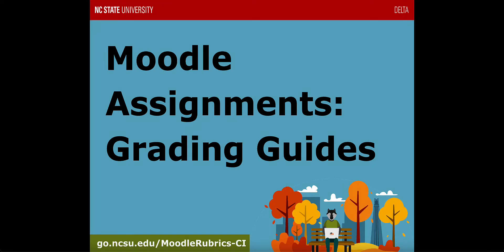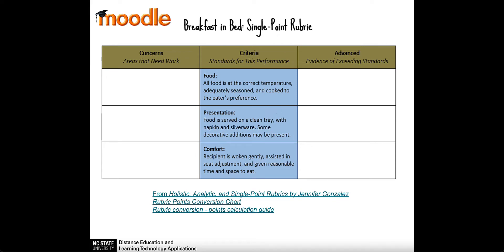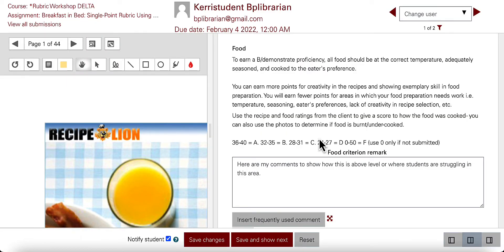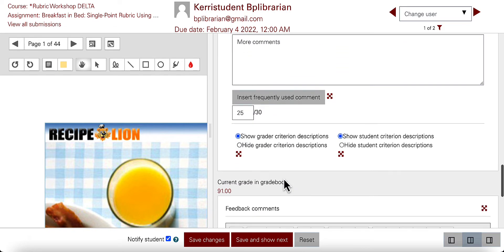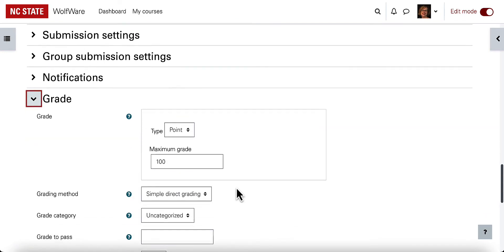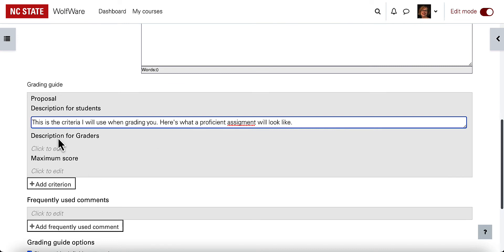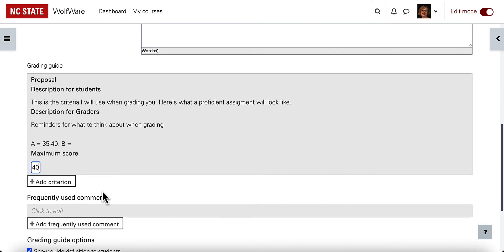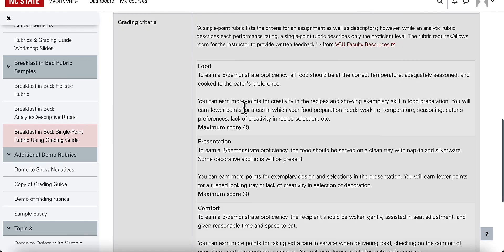Moodle 4 Creating and Using Grading Guides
Grading guides can make grading an assignment more efficient and consistent. Features include the ability to save frequently used comments and give a range of points to students for different criteria when grading an assignment.
0:48 Review & use a grading guide in Moodle
2:25 Set up a grading guide in a Moodle Assignment

The example rubric in the video comes from Jennifer Gonzalez, Cult of Pedagogy, "Know Your Terms: Holistic, Analytic, and Single-Point Rubrics"

As of the Moodle 4.5 release in April 2025, the icon style has been updated, and Moodle has transitioned from multicolored icons to a black-and-white design.